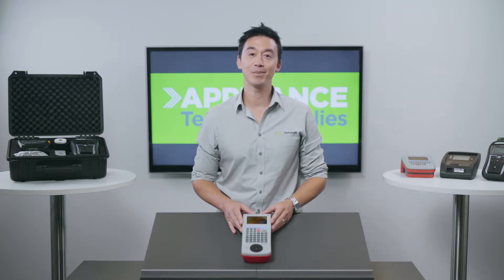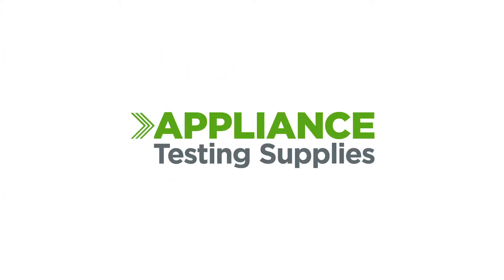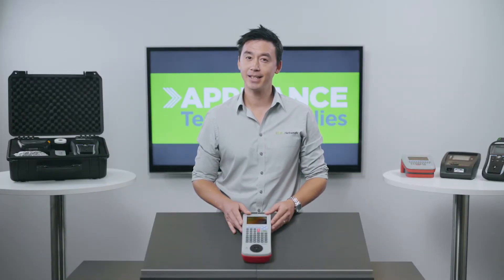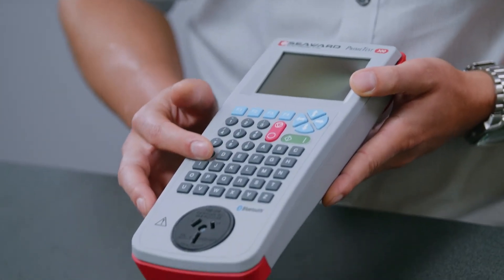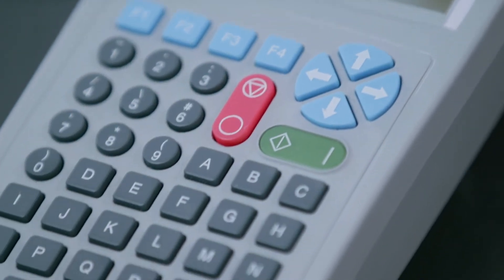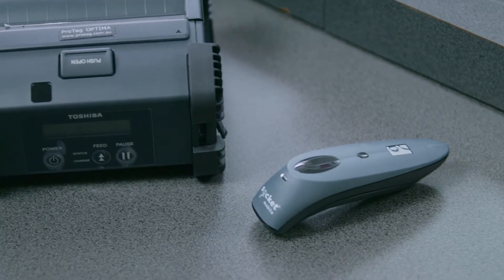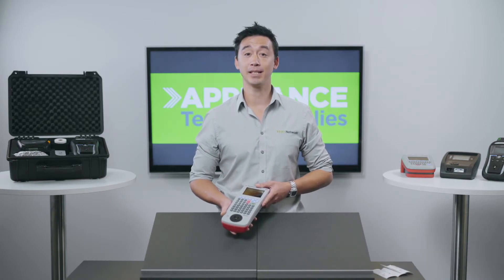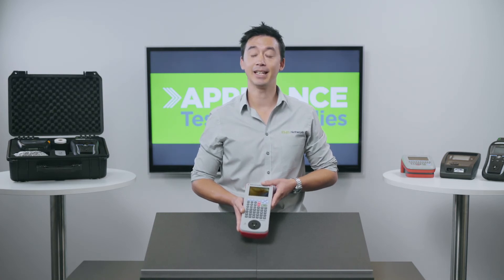Seaward Primetest 300 - Portable Appliance Tester Overview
The highly regard Primetest 300 is one of Seawards high-end appliance testers that contains many useful features, such as being battery operated, can test RCDs (Residual Current Device) and is connected to all of your accessories through Bluetooth technology.

This Primetest 300 Appliance Tester will enable you to work more efficiently and will undoubtedly speed up your test times through its unique functionality. Able to complete any test you require, this lightweight and compact unit also contains on-screen help, alpha-numeric keyboard and portablility that's second to none. It also comes with a free copy of PATGuard Pro 2 Software for data and asset management.

The Seaward Primetest 300 can also be purchased with the Optima II Kit, which comes with a Bluetooth Scanner, Bluetooth Printer, Software and Carry Case.